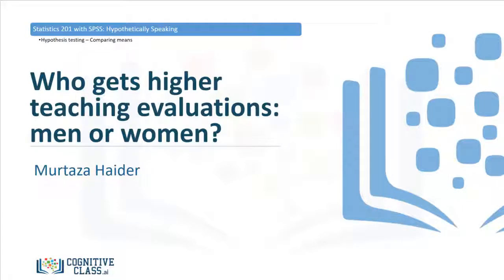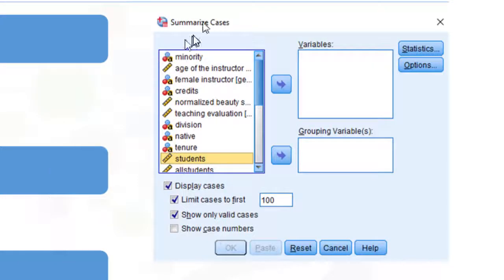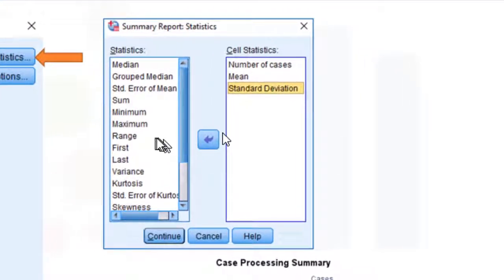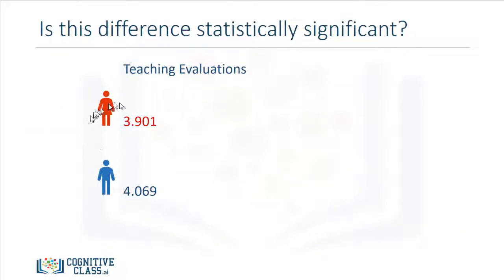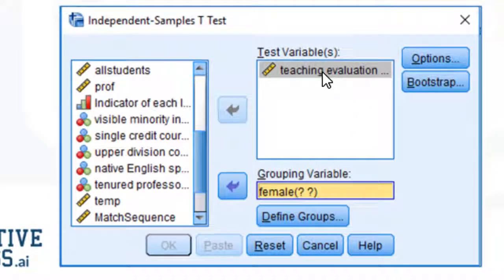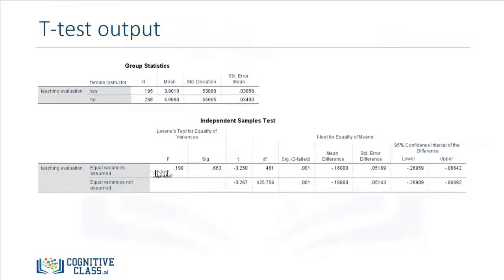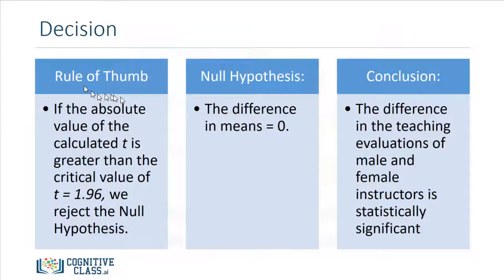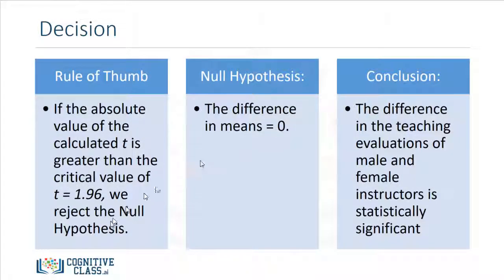How to conduct a T-test in SPSS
This video illustrates how one can conduct and interpret the comparison of means test (the t-test) using SPSS. Teaching Evaluation data, demonstrated in the video, is available in SPSS format